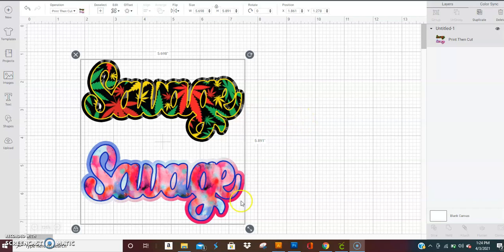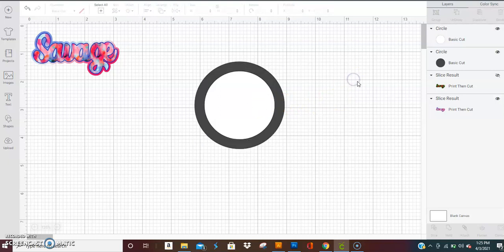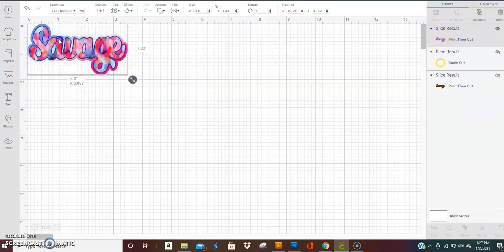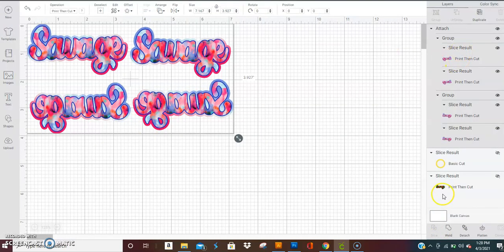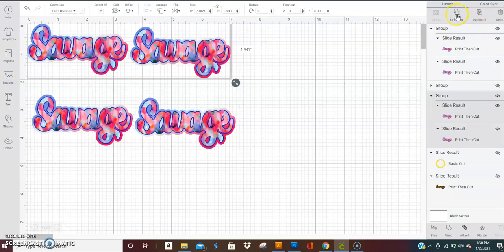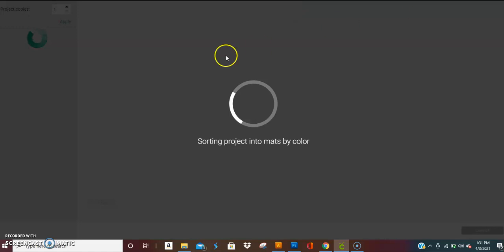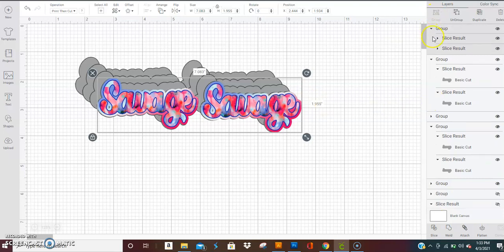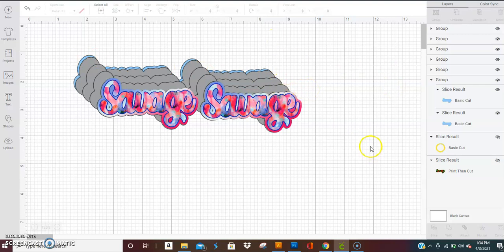How to build predesigned nameplates from Arkisha Lewis Graphics.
In this video, I will be showing you how to set up the predesigned print then cut nameplates from Arkisha Lewis Graphics using Cricut Design Space.
I hope this helps grow your business.

Join our Facebook group (link below) for more videos and more jewelry design ideas.